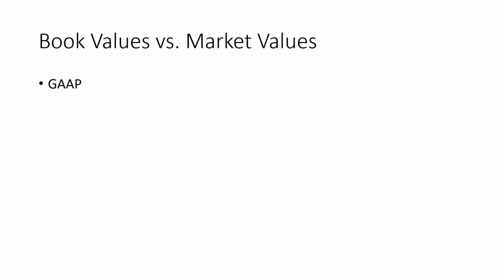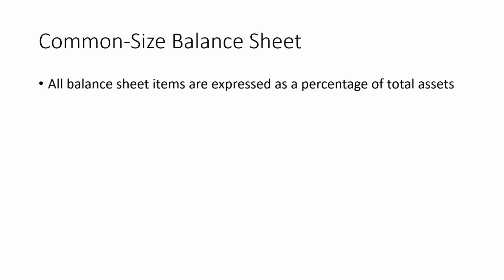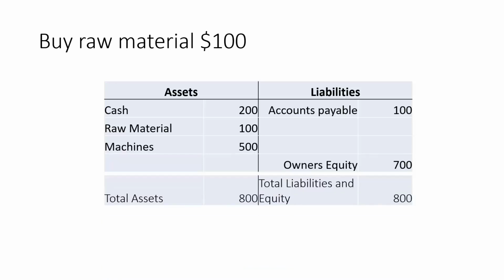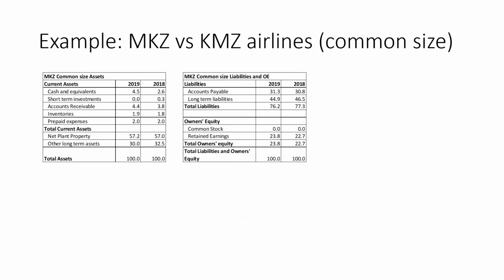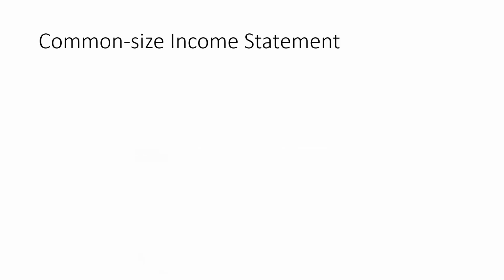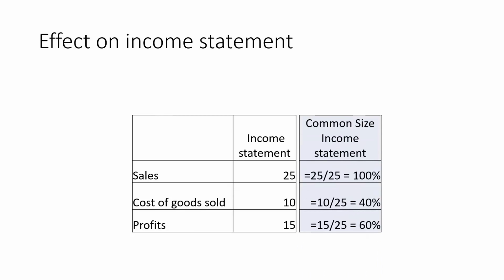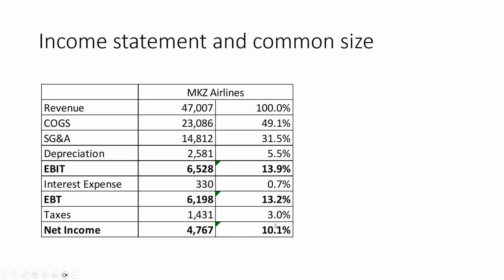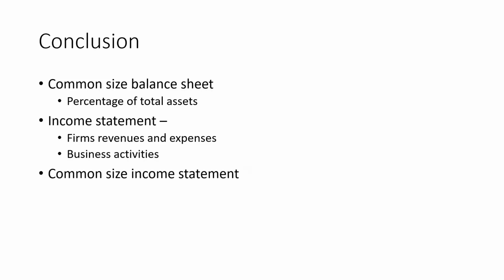Corporate Finance Chapter 3 Accounting and Finance part 2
Balance sheet is not just based on book value. This video discusses market value balance sheet and common-size balance sheet. Advantages of common size balance sheet. Analysis of income statement, how it is created and how to interpret common size income statement to compare  to unequally sized firms with example from airline sector.